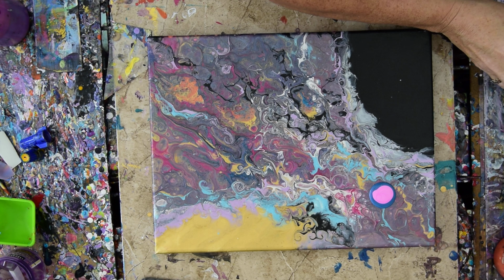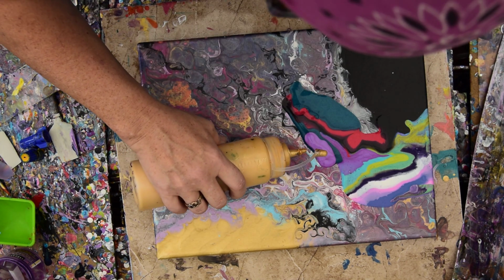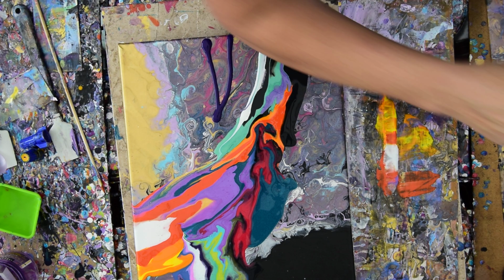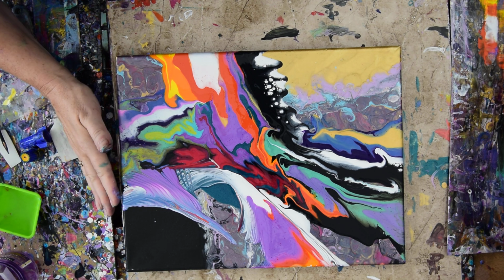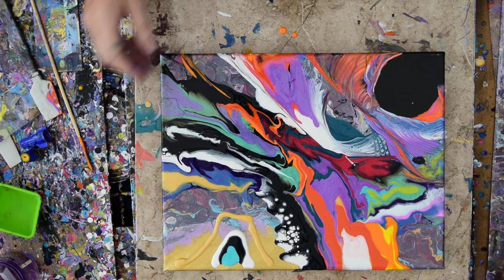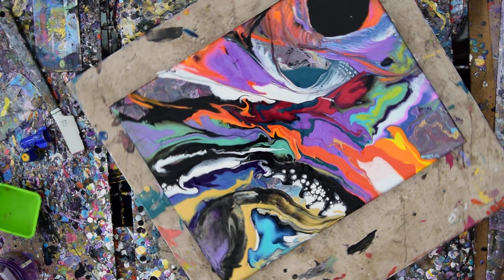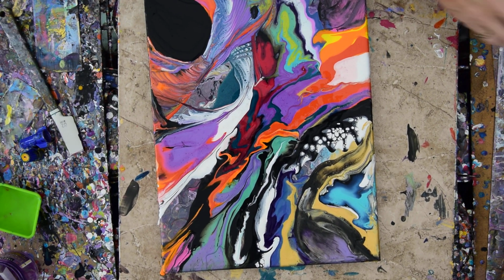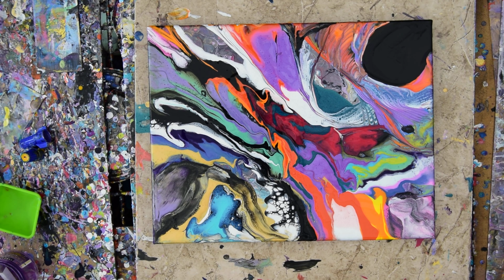Fluid Acrylic Super Fun Colorful Superb Composed Do-over#5899-9.26.19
Yes again, I am covering up something less desirable, allowing a few choice bits to show through. The stretched canvas is est. an 11"x14".I begin by pouring small puddles one inside another and then tilt the canvas to see how far the puddles stripes will spread the paint and how many of the colors I can keep. I use the leftover paint on the edge catcher removing them with a small silicone spatula and adding them into the new composition. All the I paint colors I use are pre-mixed with additives to help them flow more easily. And I begin to add them freely wherever I feel they will work well and in a quantity that I know will spread while I tilt the canvas. Bamboo skewers and small silicone spatulas work well manipulating paint and making small adjustments. As I tilt the canvas to flow the paint, again and again, I use the edge catcher to keep the paint from escaping or being wasted.

#  wet.shown in this video.